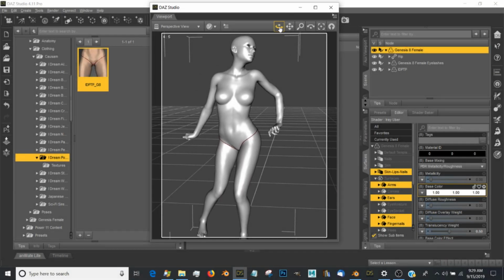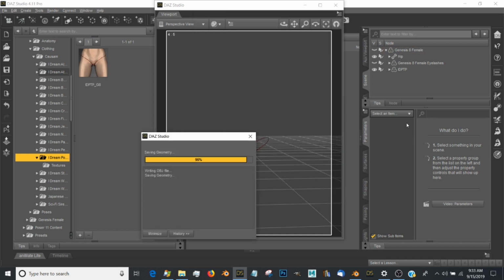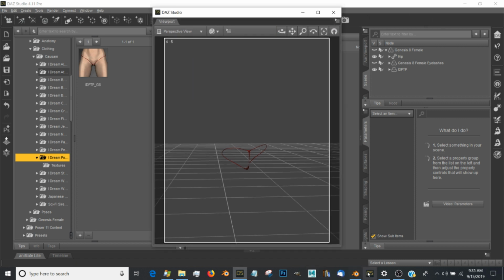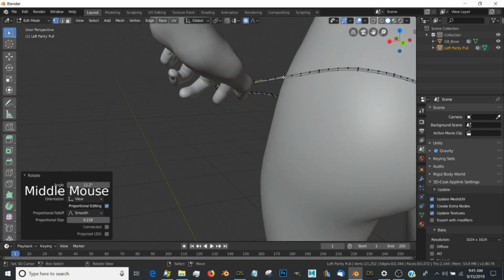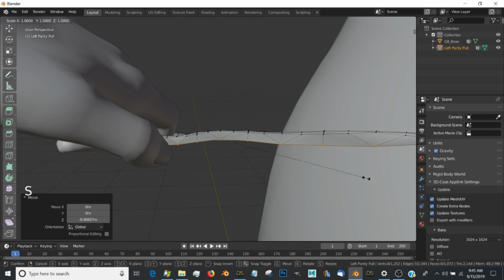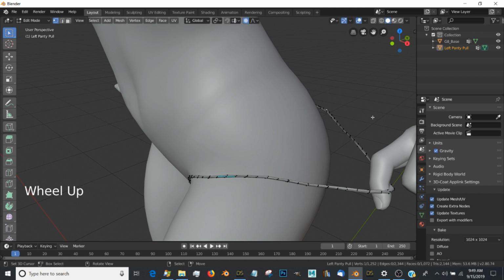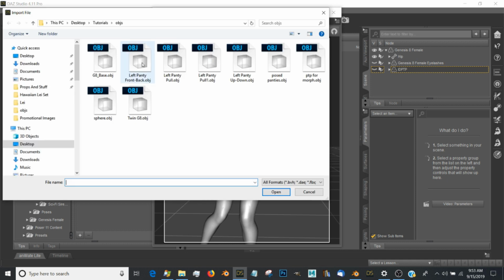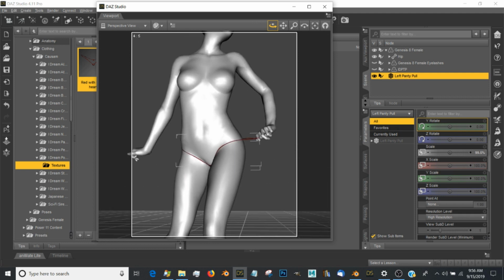Custom Shape Tutorial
Here's how to create a custom garment shape (not JUST a morph) to fit a specific pose and character in Daz3D.  You'll also be using Blender 2.8.

NO COMPROMISES!

Why would you want to do this?  For one thing, the provided morphs for a given garment may not exactly suit your scene.  Typically this ends up causing the 3D artist to compromise.  With this method, you can create a completely custom shape to fit precisely with the scene and pose you want to render.

The garment shown in this video are the "I Dream Pointlessly Tiny Panties" and can be found in the below link.  CAUTION:  this is on an adult oriented site, so no kids allowed!